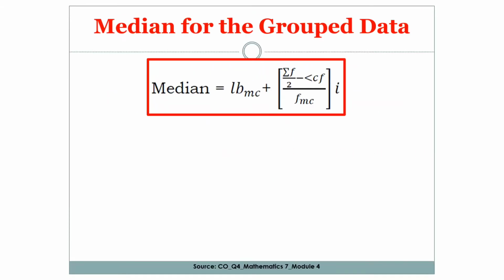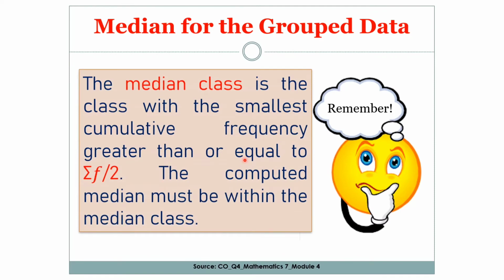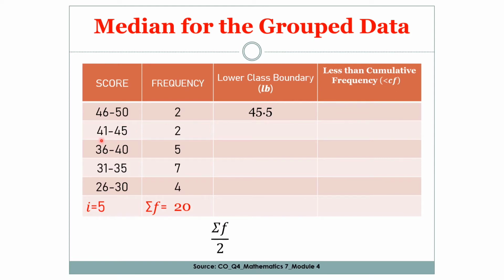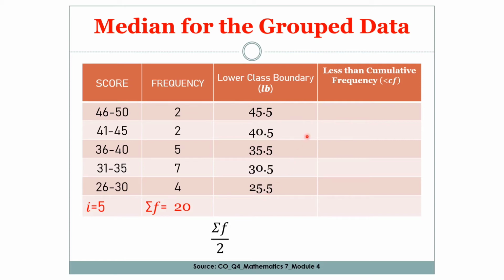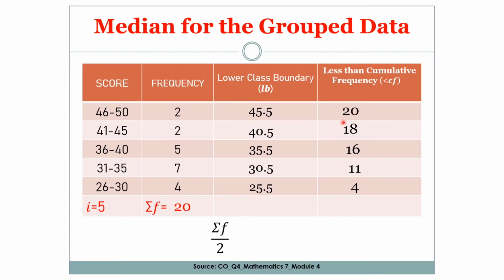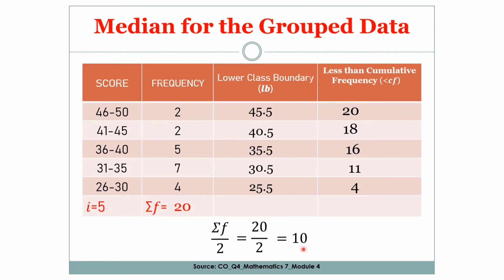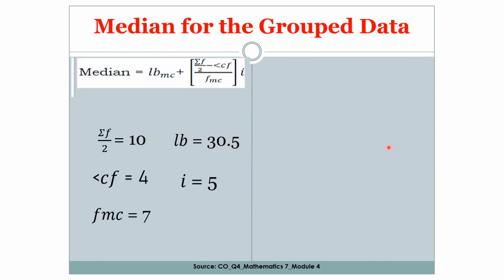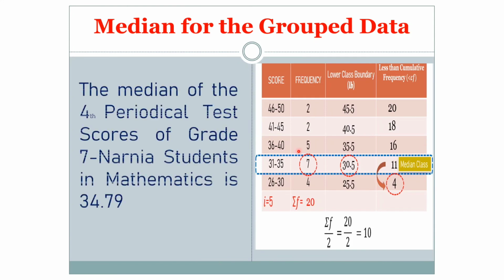Measures of Central Tendency||Median of Grouped Data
This video is intended for tutorial purposes only, in order to help learners who have difficulty in understanding the lesson. This will served also as a supplemental learning for the students especially in this time of pandemic, where in learning is mostly done at home.